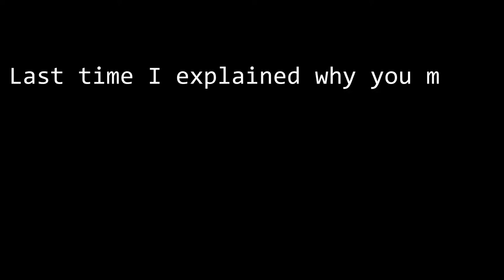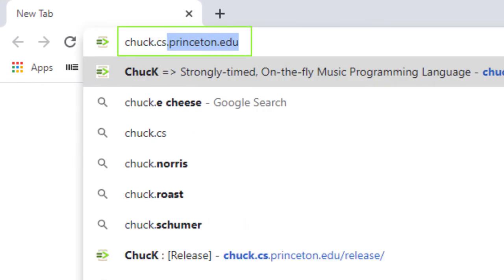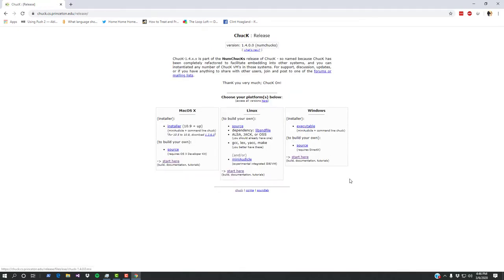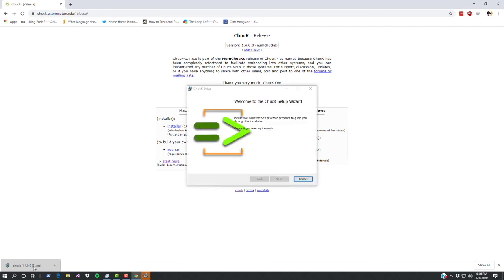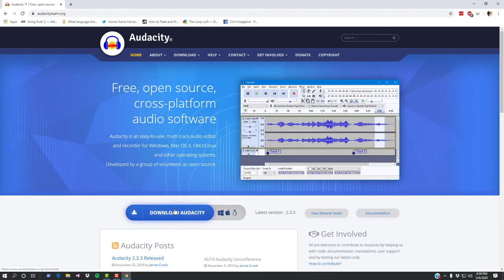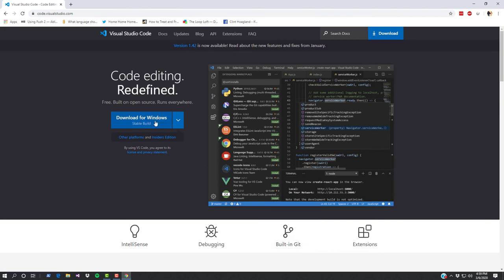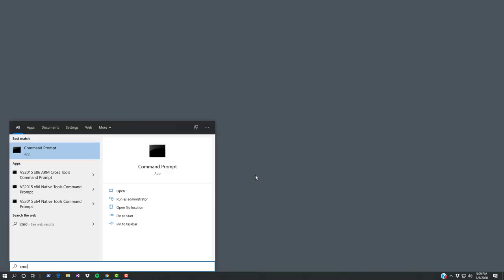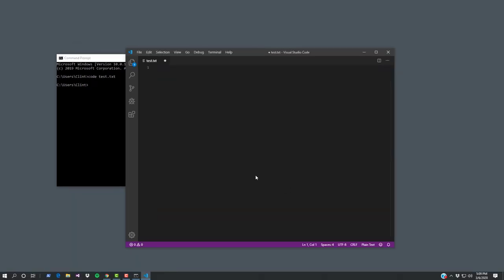Creating Electronic Music with Chuck - 01 - Installing ChucK and related tools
In this video I explain how to find and install:
- the ChucK programming language runtime
- Audacity, a free open-source audio editor
- VS Code, a free open-source text editor

All of these tools will be used in future tutorials.